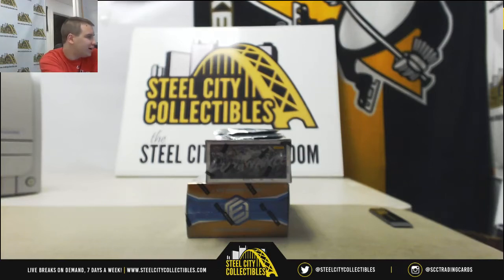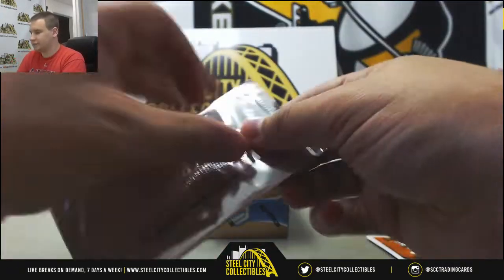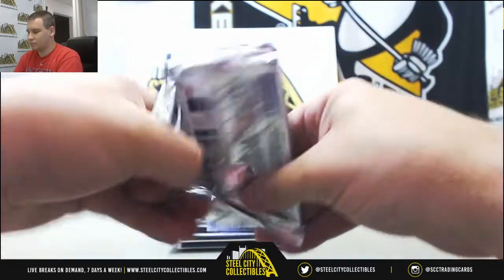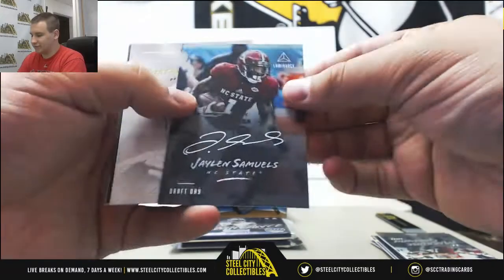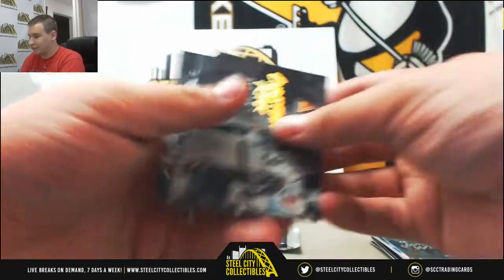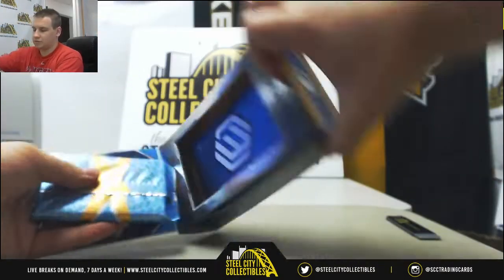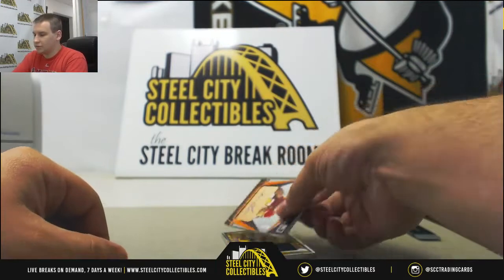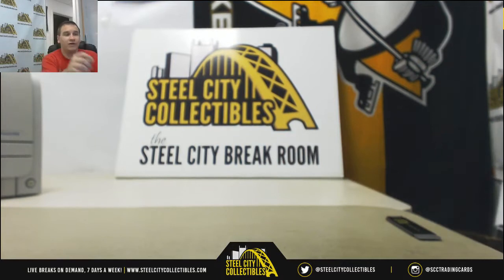Jeffrey-(1) 2018 Elements, Luminance FB, 18 Panini Silver Packs Live Break